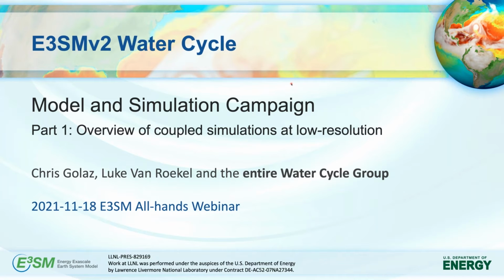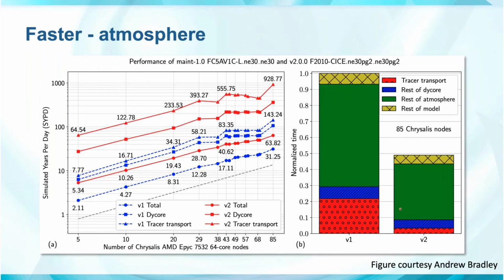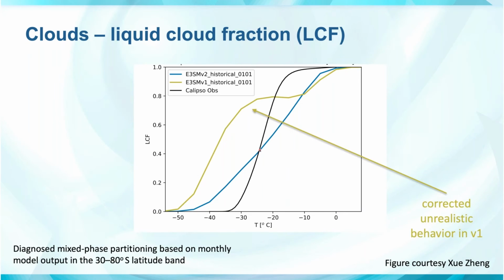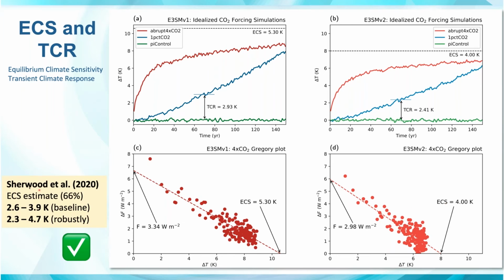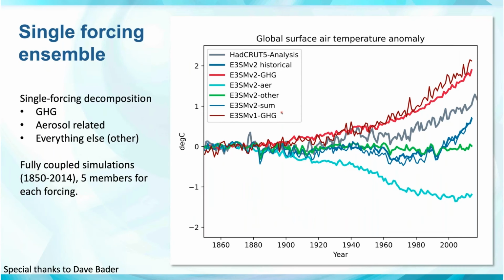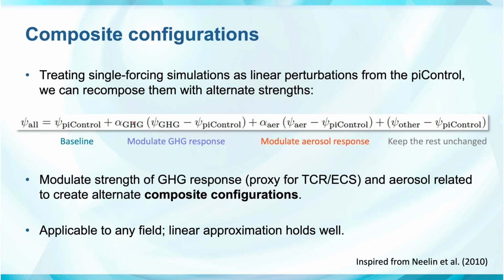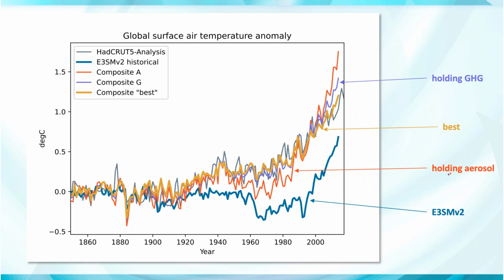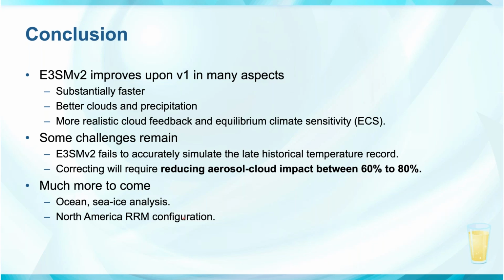Model and Simulation Campaign, Part 1: Overview of Coupled Simulations at Low-Resolution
E3SM All Hands Presentation – November 18, 2021
Title:  Model and Simulation Campaign, Part 1: Overview of Coupled Simulations at Low-Resolution
Presenter:  Chris Golaz